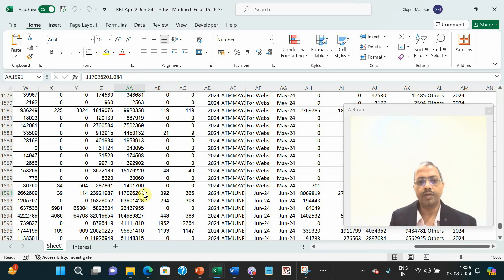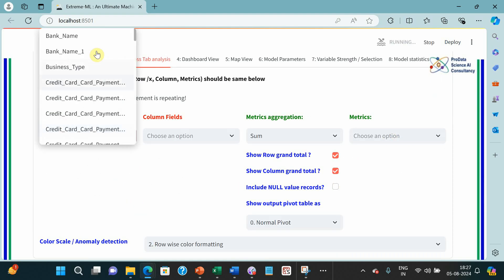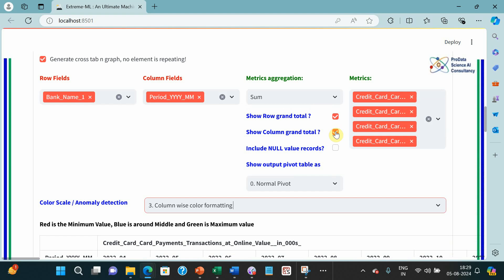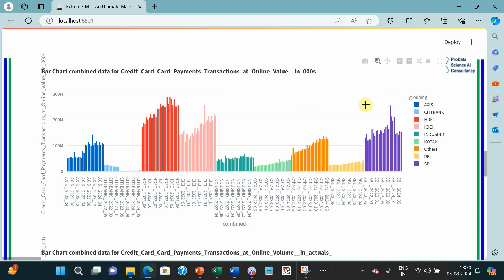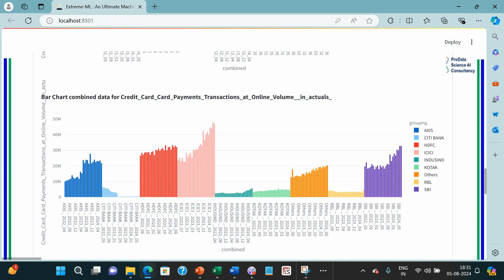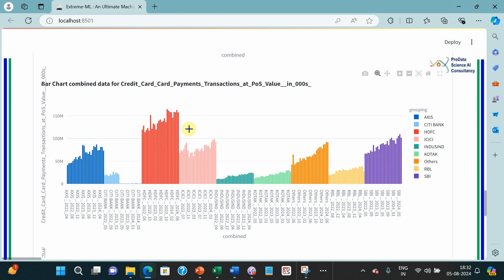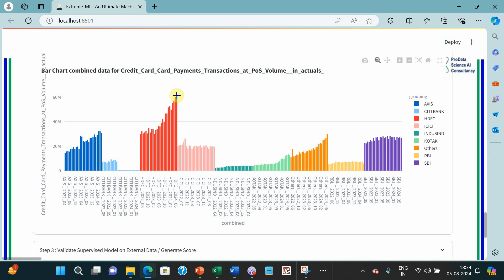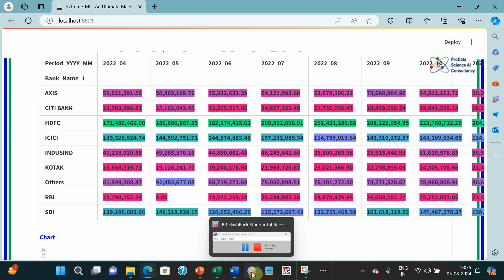India Credit Card Market Study: Trends in POS and Online Spend & Transaction Count Apr 2022-Jun 2024